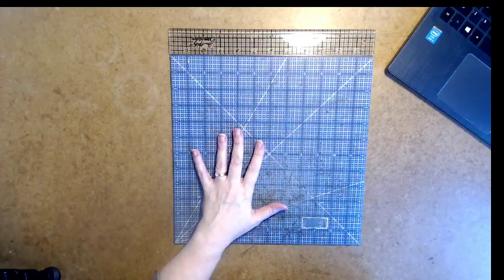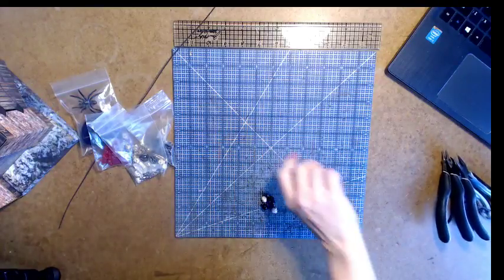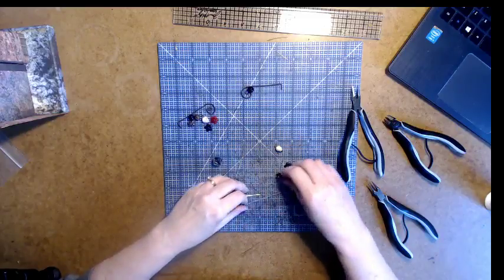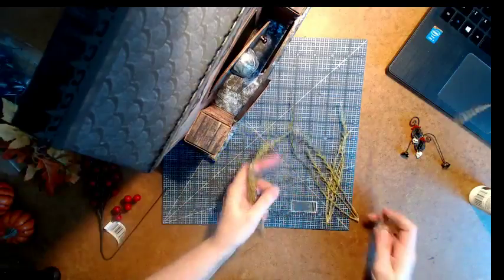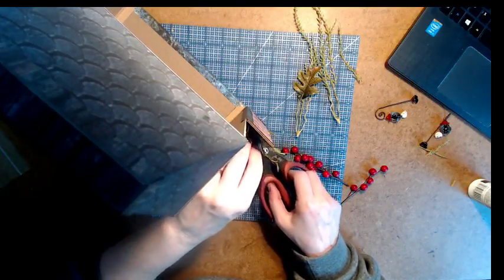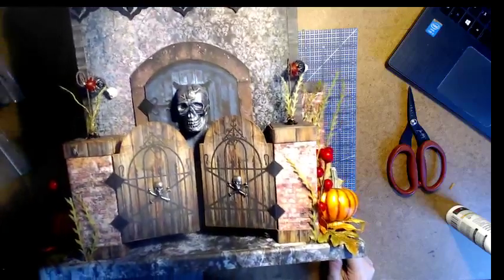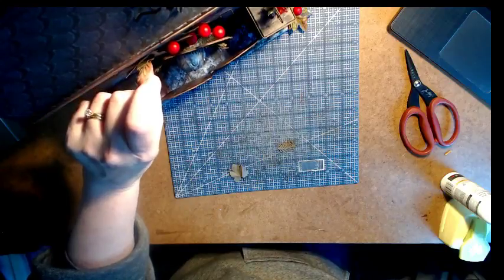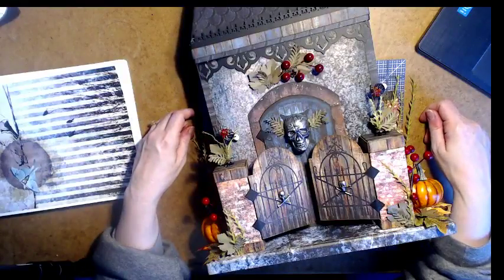Garden Gate 3